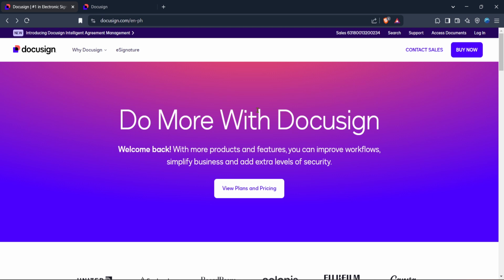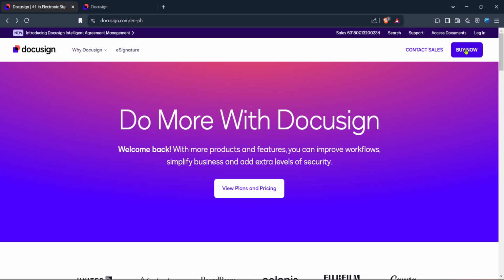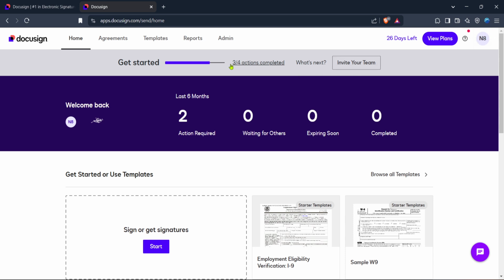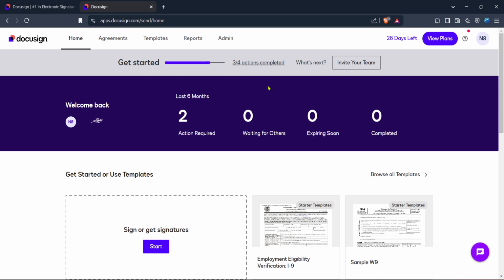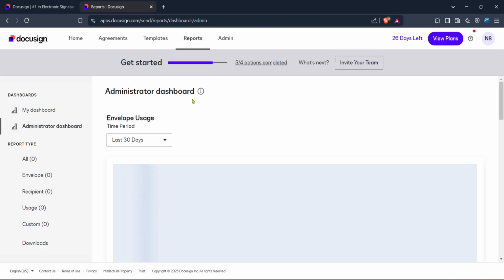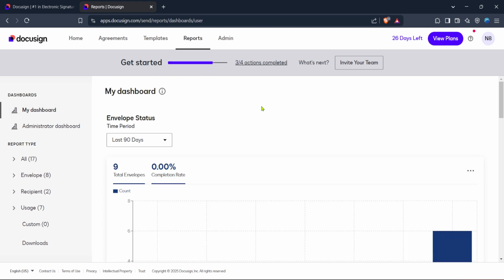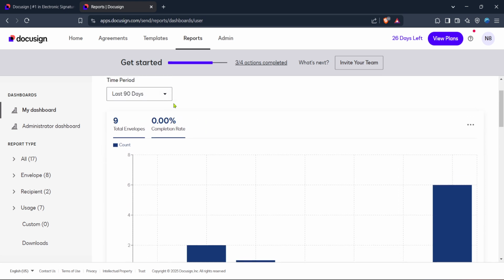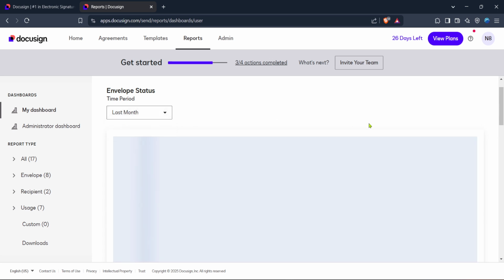How to Access Documents and Folders Docusign Clm (Full 2025 Guide)